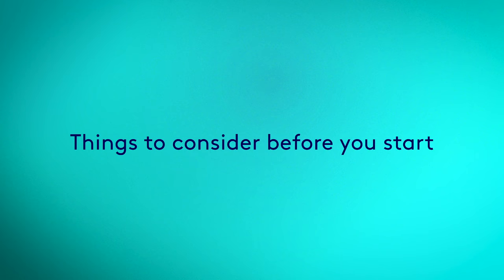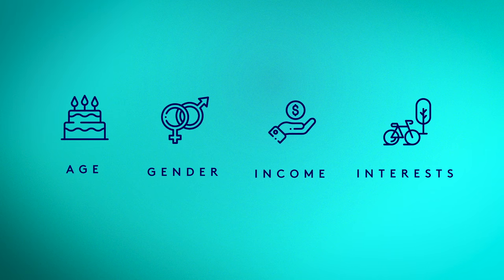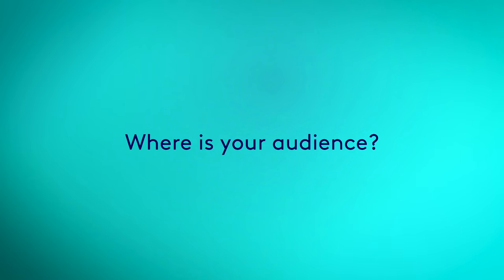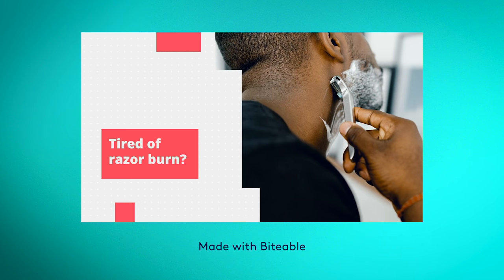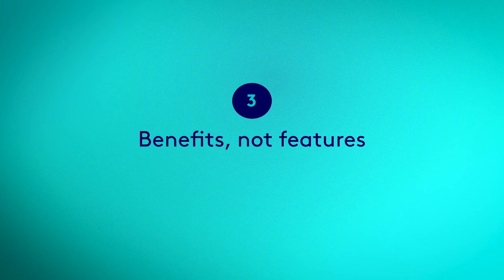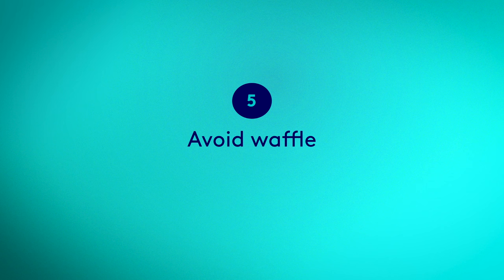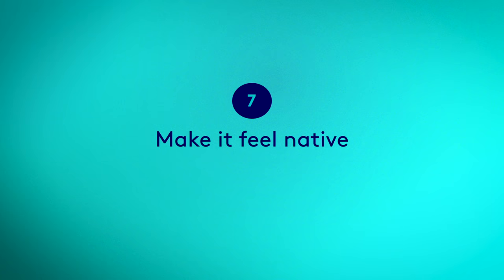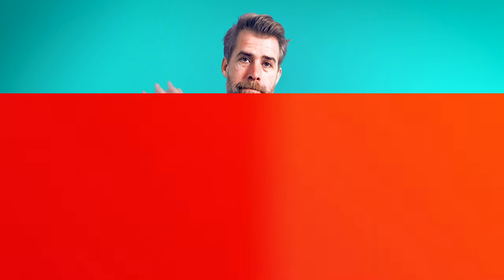How to make video ads (the easy way)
In this video, Paul shares his 7 secrets for how to make video ads. And shows you how to create ads quickly using the Biteable video ad maker

Making video ads yourself can feel intimidating, but it's easy when you know what makes the best ads great. With this video, you'll learn how to become an unstoppable ad creator.

00:00 An intro to making video ads
00:32 What you should consider before starting
01:24 Social media marketing with video ads
01:56 The 7 essential ingredients for video ads
02:14 #1 How to empathize with your customers
02:39 #2 How to evoke emotion
02:56 #3 How to focus on benefits, not features
03:29 #4 How to speak to your niche
03:46 #5 How to avoid 'waffle'
03:51 #6 What your call to action should be
04:07 #7 How to make your ad feel native

Biteable is the world's simplest video maker.